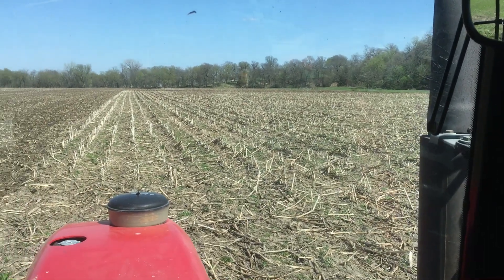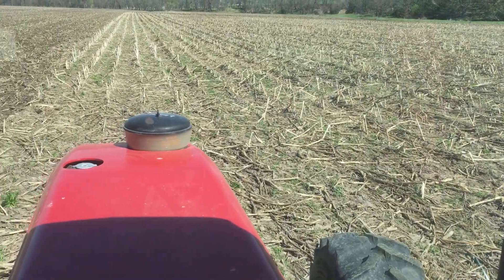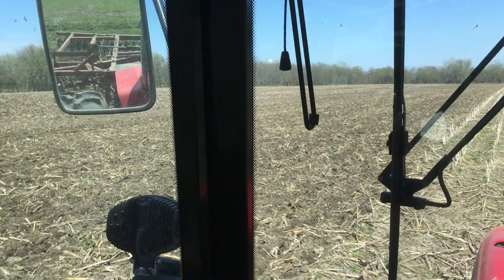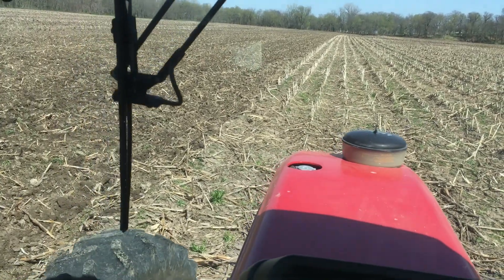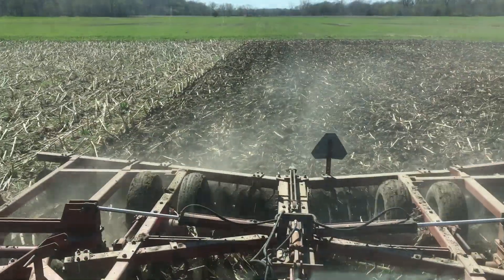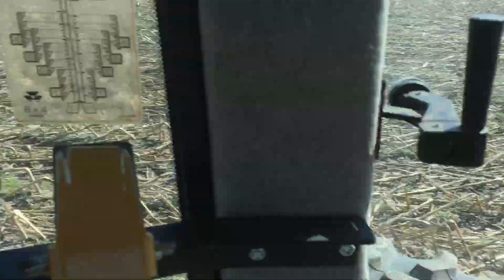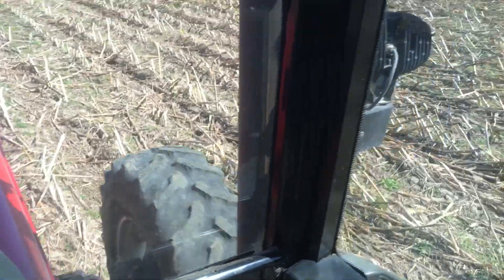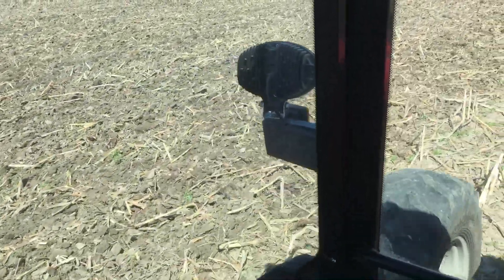Disc-Primary Tillage--depth/speed/residue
Video of the disc in primary tillage of corn stalks, discussing speed, depth, and residue.